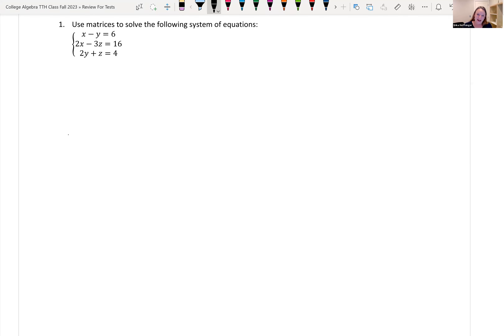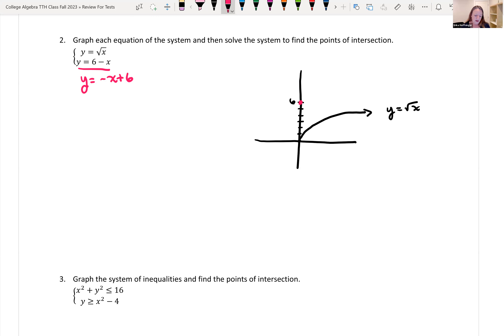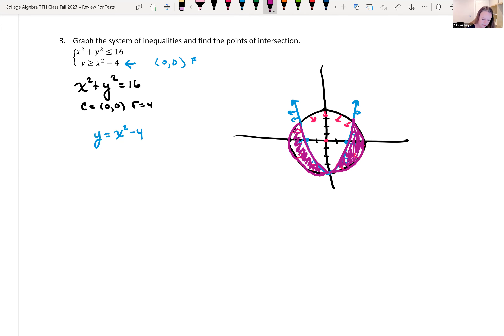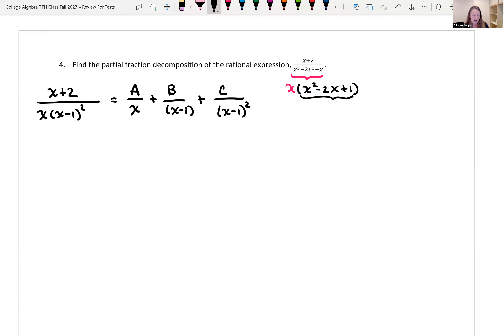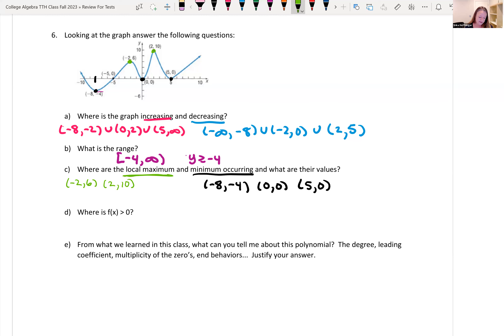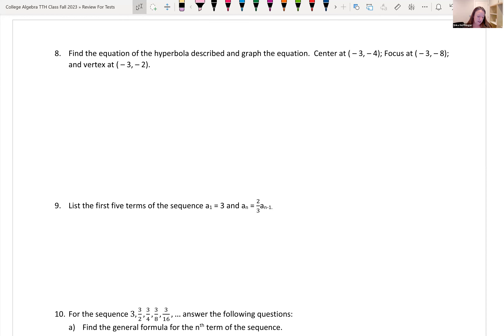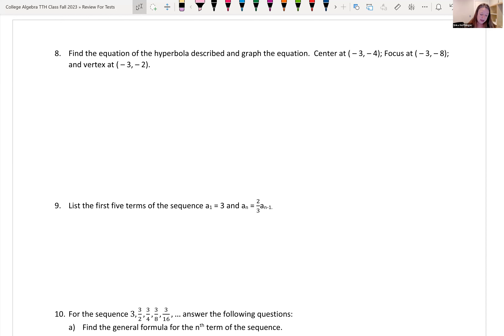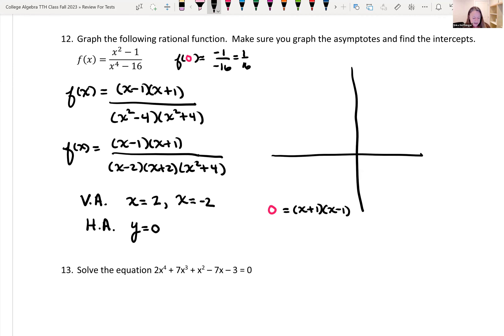Solutions to Old College Algebra Final Exam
In this video we go over the solutions to an old College Algebra final I made and gave.  The final goes over solving systems of equations using matrices, solving non-linear systems of equations and inequalities.  There are questions pertaining to polynomial functions, finding their zeros and information about the graph.  We look at Rational Functions, finding asymptotes, intercepts and graphing.  We look at Conic Sections, graphing them and finding equations of them given information.  We look at Sequences and Series.  We also look at Partial Fraction Decomposition.  This  does not touch on every topic we covered throughout the semester but covers a lot of them.
Note: There is an error in this video. Here are the corrections:
#3 When I was testing a point to check where I was suppose to shade, I stated that 0 is not bigger then negative 4, that is false. 0 bigger than - 4. Therefore we shaded the wrong region. The correct region that intersects both which would be inside the circle and parabola.